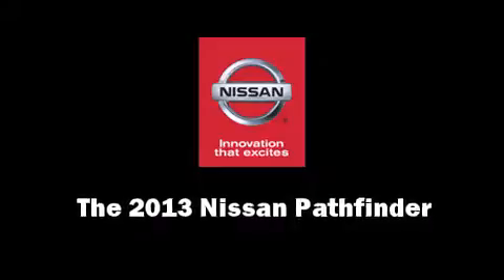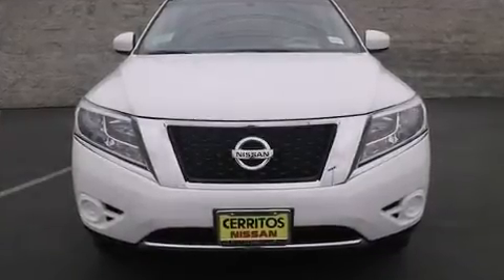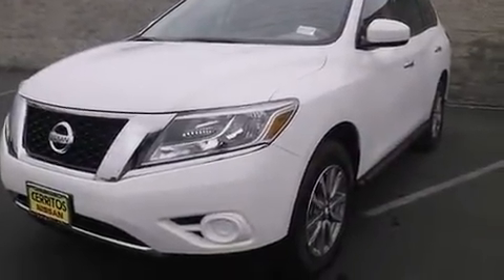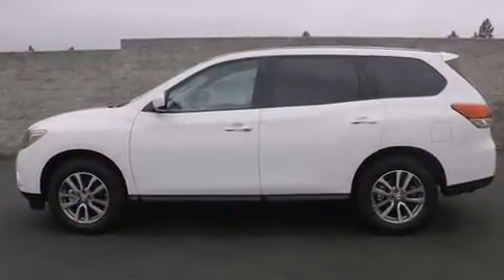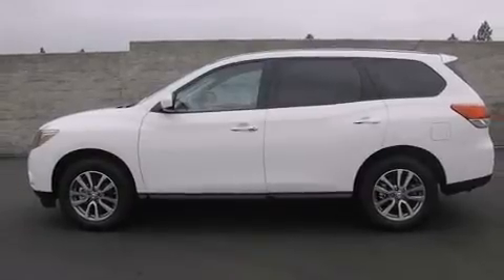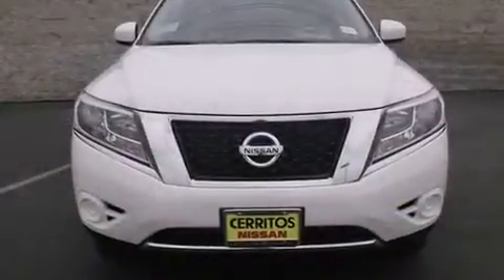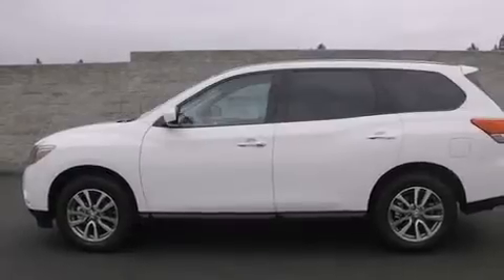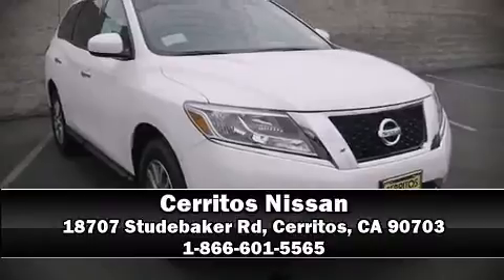2013 Nissan Pathfinder S in Cerritos, CA 90703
Cerritos Nissan
18707 Studebaker Rd

You're going to love the 2013 Nissan Pathfinder. Under the hood you'll find a 6 cylinder engine with more than 250 horsepower, providing a spirited, yet composed ride and drive. Nissan prioritized fit and finish as evidenced by: a trip computer, front and rear air conditioning, power door mirrors, remote keyless entry, cruise control, an overhead console, and 1-touch window functionality. Passengers in the third row enjoy seat back reclining functionality, providing an extra level of comfort and convenience. You and your passengers will enjoy the stereo system, which includes a CD player with MP3 capability, steering wheel mounted audio controls, and 6 well positioned speakers. Nissan ensures the safety and security of its passengers with equipment such as: head curtain airbags, front SIDE impact airbags, traction control, brake assist, ignition disabling, and 4 wheel disc brakes with ABS. For added security, dynamic Stability Control supplements the drivetrain. We pride ourselves in consistently exceeding our customer's expectations. Please don't hesitate to give us a call.